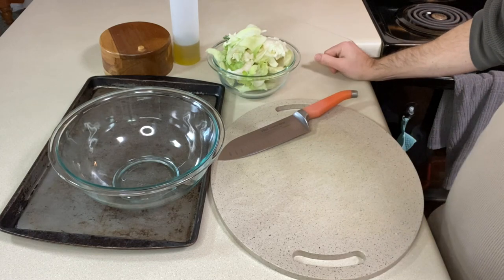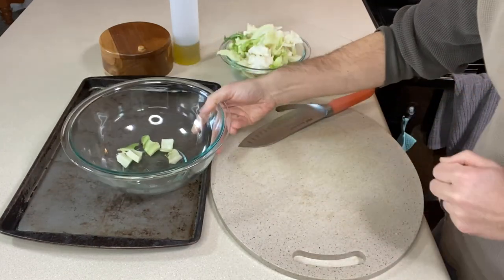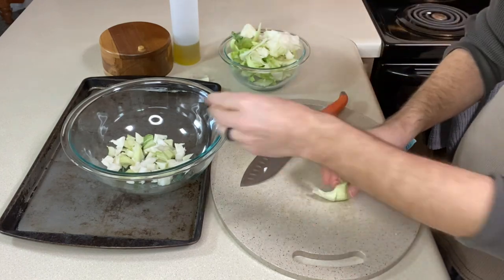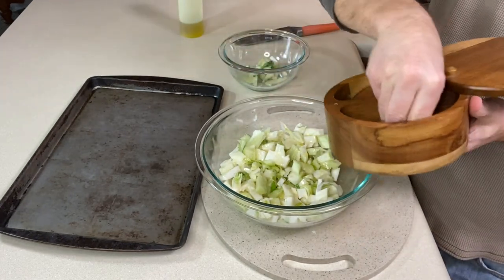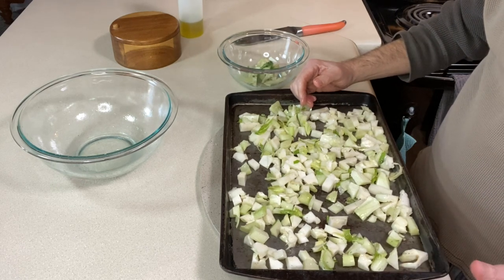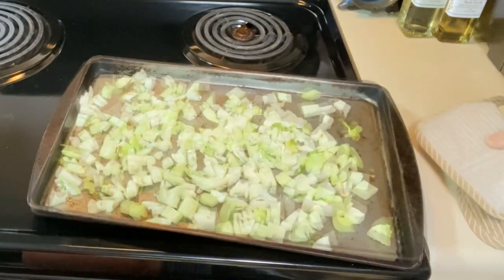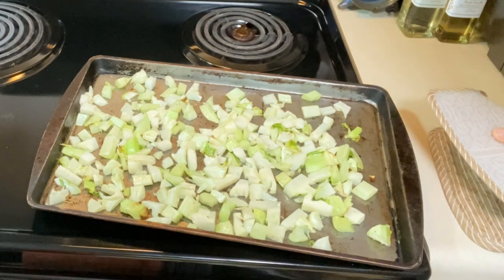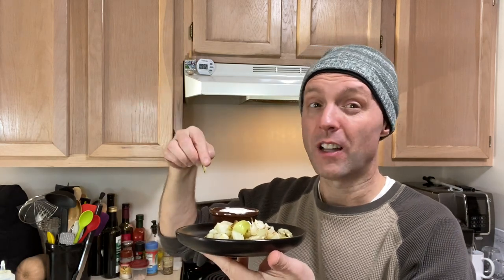ROASTED CAULIFLOWER LEAVES AND STEMS | What To Do With Cauliflower Leaves and Stems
None of us can afford to waste food with the prices being so high. This recipe for Roasted Cauliflower Leaves And Stems comes from my friend Megan at Servingtonight.com. She has a great recipe showing us what to do with the parts of the cauliflower most of us would toss into the trash or compost pile. It’s an easy recipe to get the most out of your well spent grocery money and help manage food waste.

00:00 | Roasted Cauliflower Leaves And Stems
00:37 | Preparing the Leaves and Stems
05:34 | Finished Cauliflower Leaves And Stems and What to Serve Them With